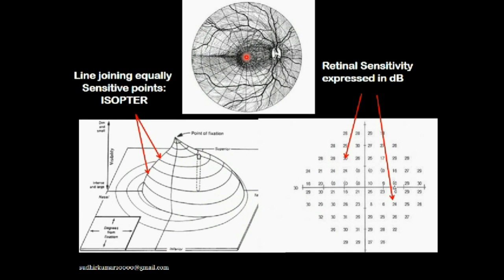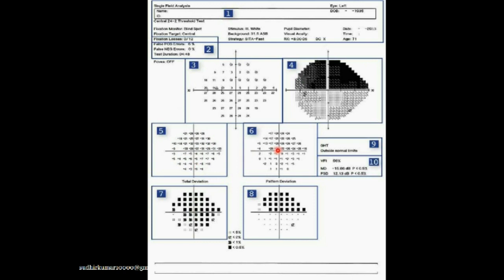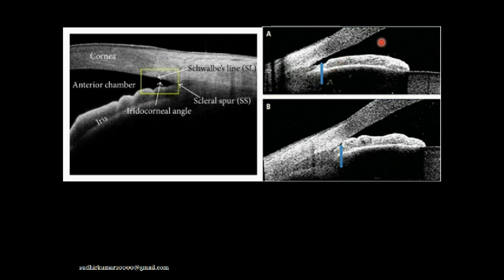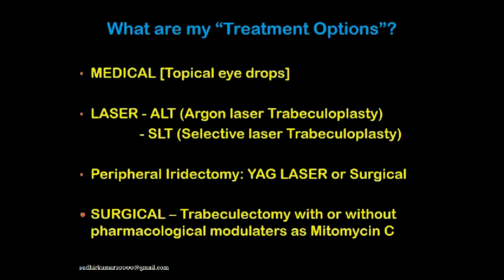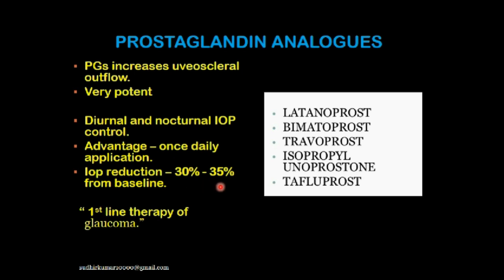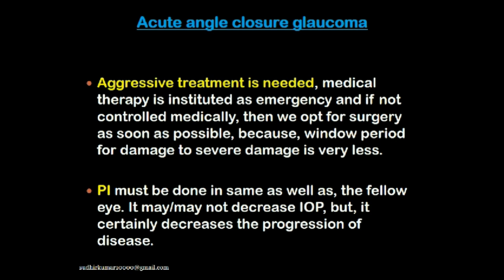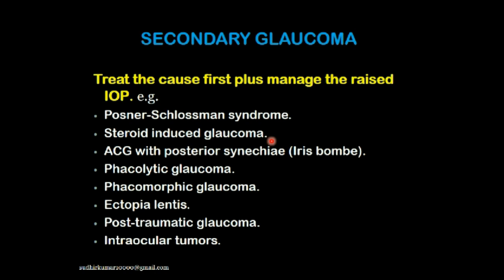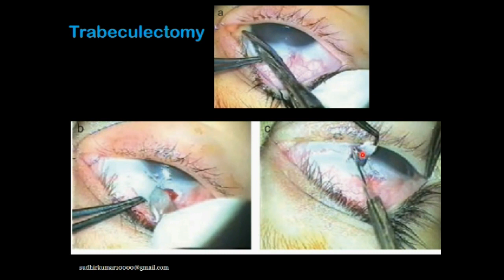Basics of Glaucoma Part 2 Dr Sudhir Kumar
In this video we study Glaucoma Part-II

By:- Dr. Sudhir Kumar Sir,
Assoc. Prof. Dept. of Ophthalmology
GMC Bettiah